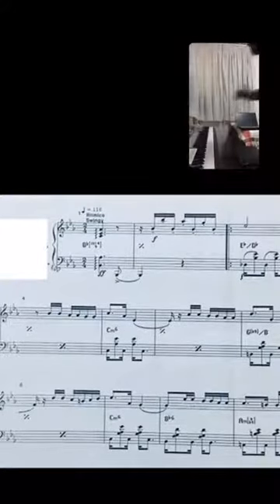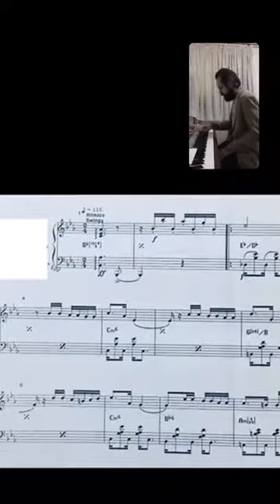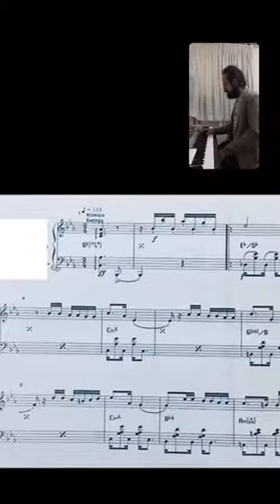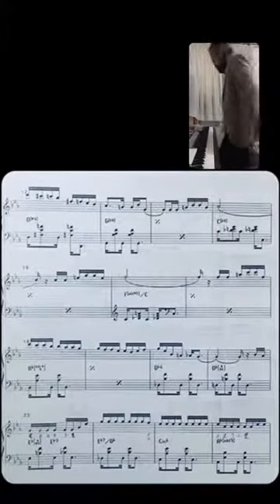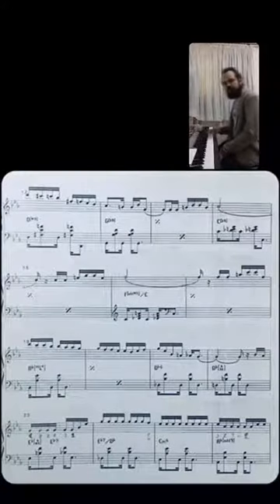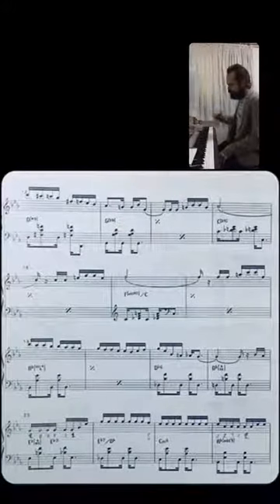Live 115 Learning a Brazilian Xaxado Melody